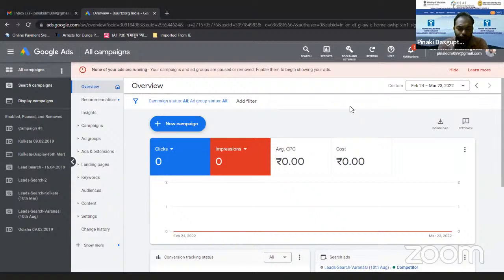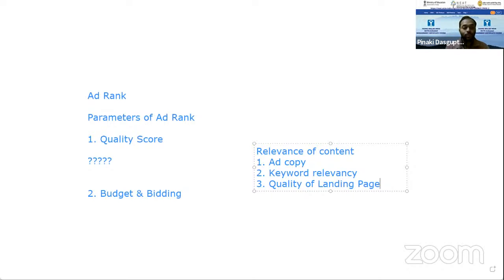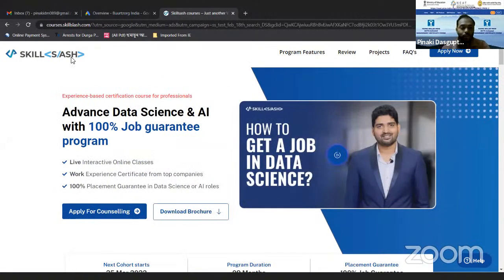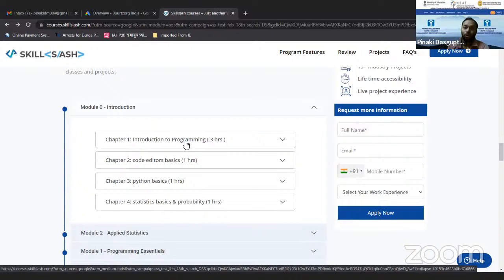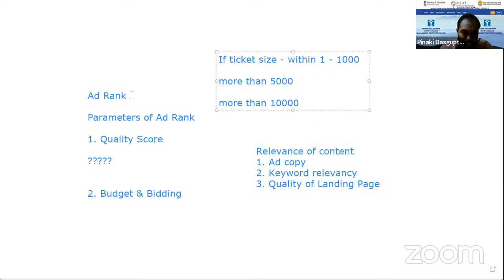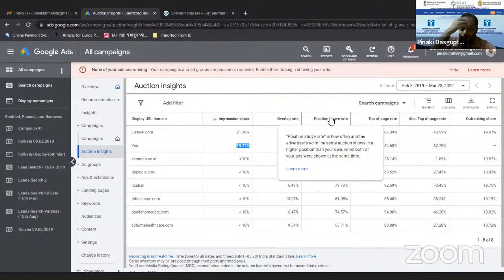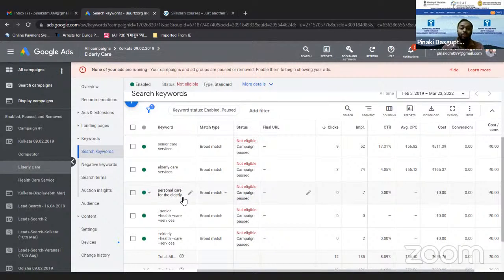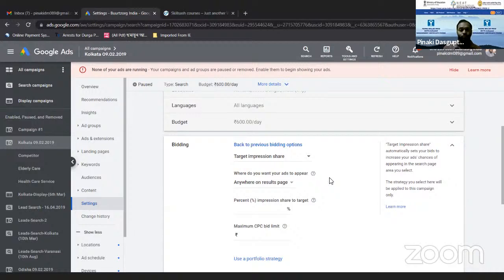DM_23rd Mar'22